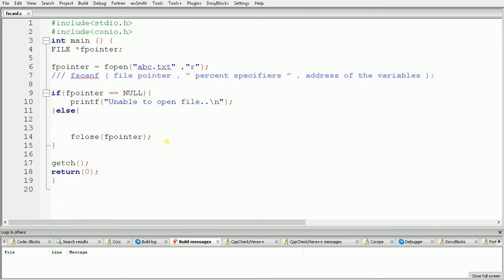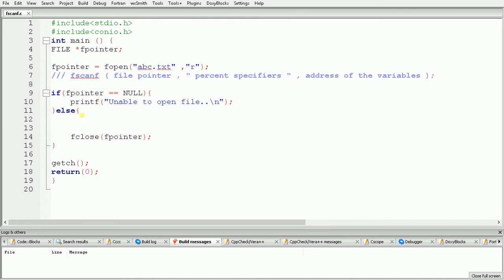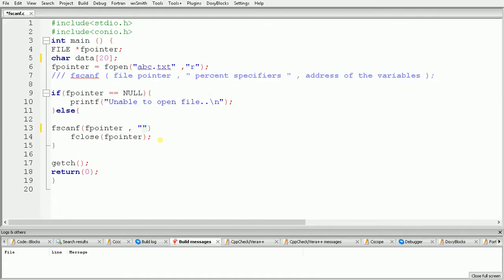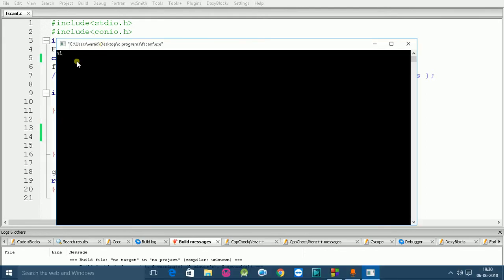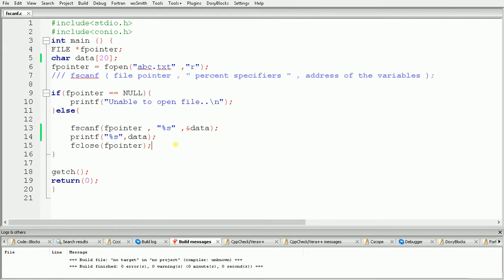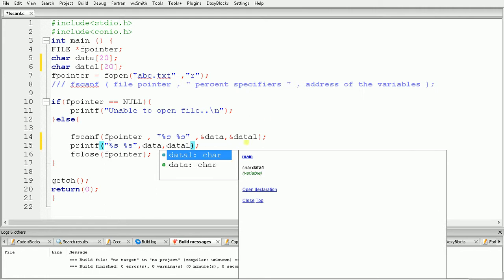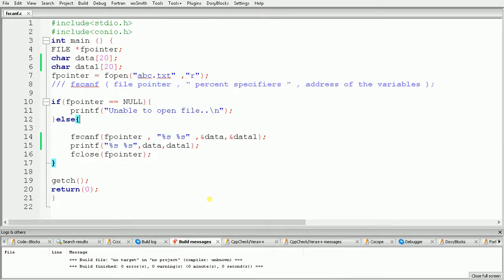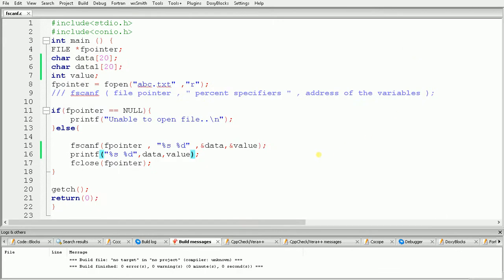FSCANF() Function in C Programming | How to Read Data From File in Specified Format in C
This is how to read data from file in some specified format using fscanf() function used in file handling or file management in c programming language.